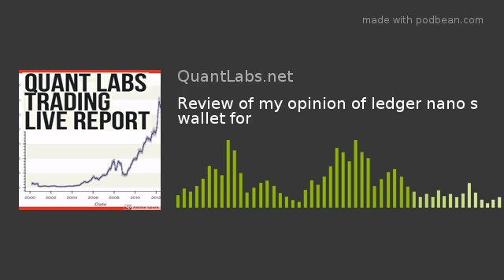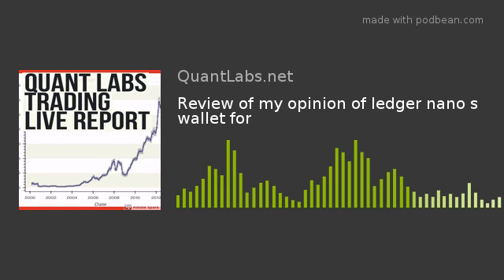Review of my opinion of ledger nano s wallet for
This can support many different crypto coins. i definitely think it is the future for cold storage. You get to keep everything anonymous if you want. It looks like the customer service is quite good as well
I will go over this in greater detail in my upcoming LIVE class of the Python Trading Infrastructure Building Blocks
This will be module I will cover in my course starting Jan 7